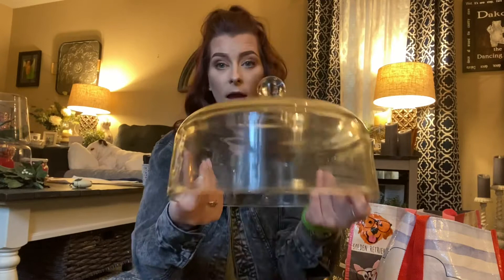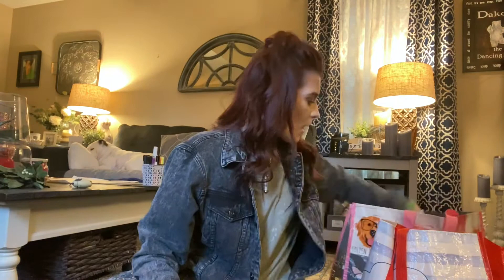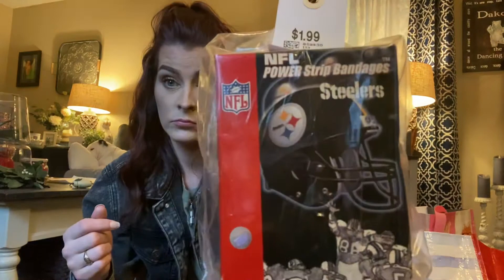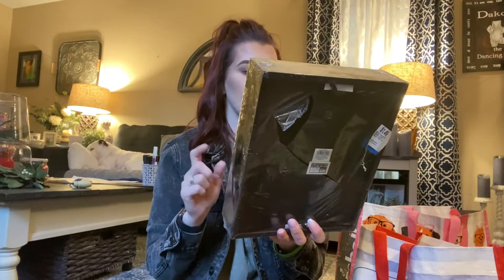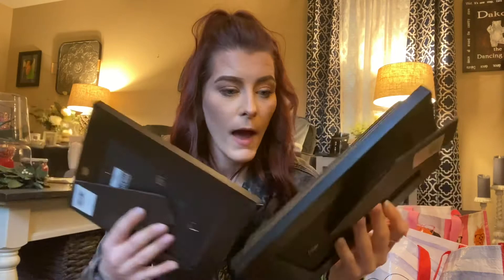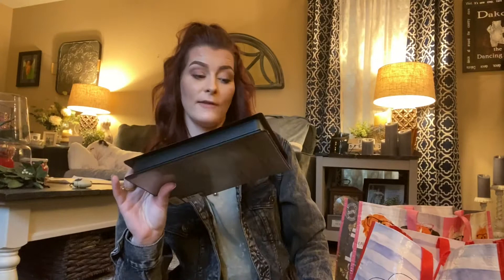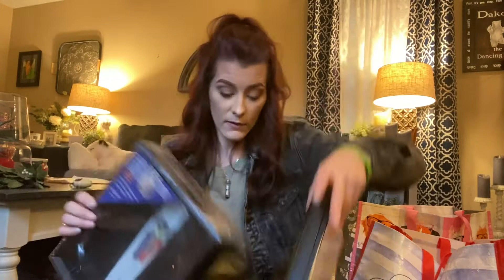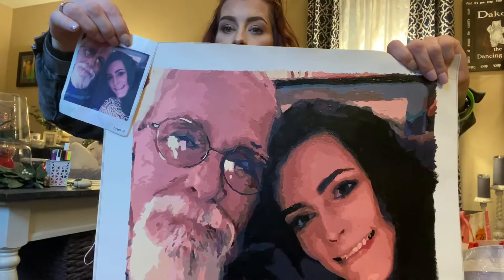TRIP TO THE THRIFT HAUL | SAVERS THRIFT STORE HAUL + CHIT CHAT & SHOWING THE PAINTING I FINISHED!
The Mak of all trades is back at it again with another Trip to the Thrift haul! I found some goodies on these 2 trips, plus it’s always a super big feeling of accomplishment when you go into the thrift specifically to find one or more certain items and you end up finding them! Always a “yessss!!!” Moment!! 💚

Makenzie-DRFBOGZD

Makenzie Bremer
13505 South Mur-Len